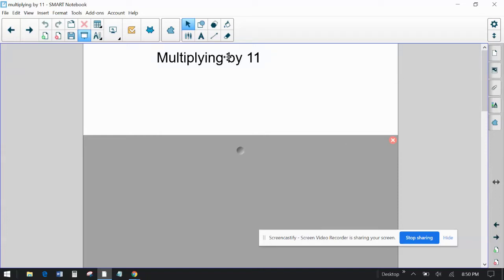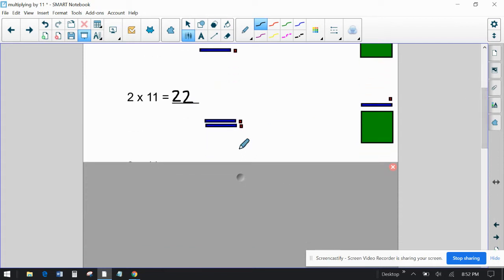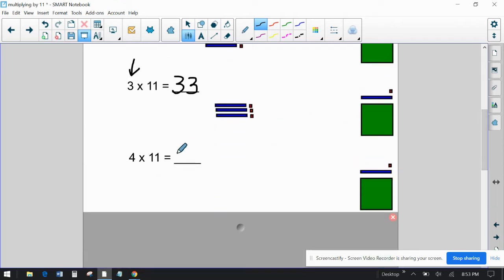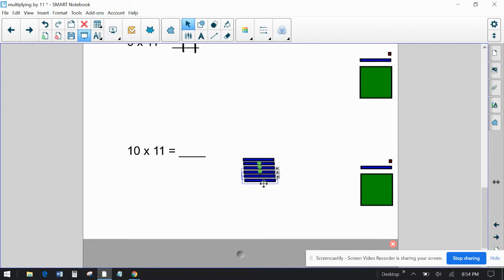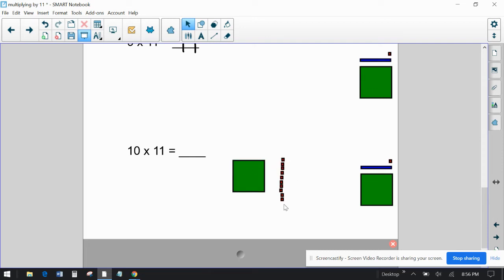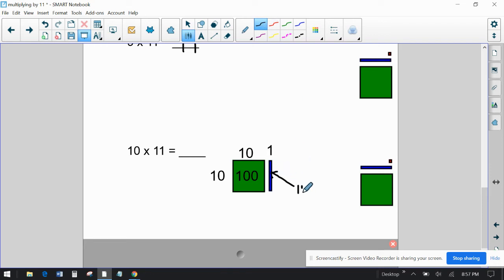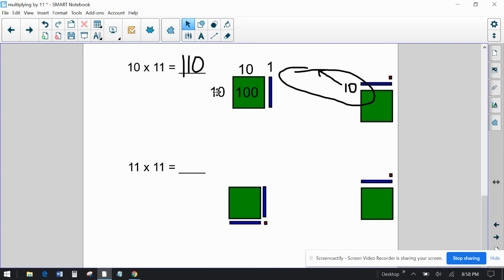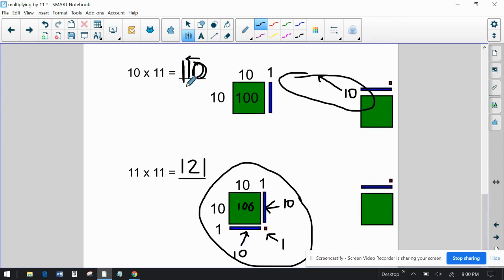Multiply by Eleven